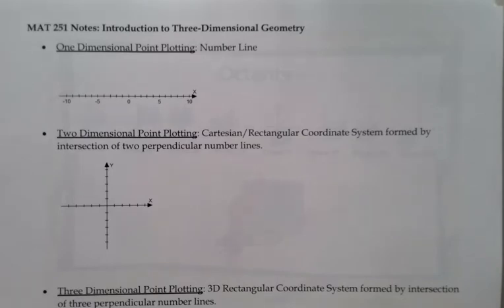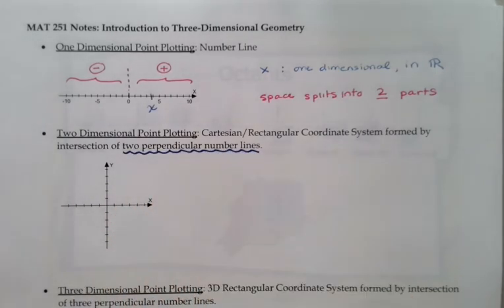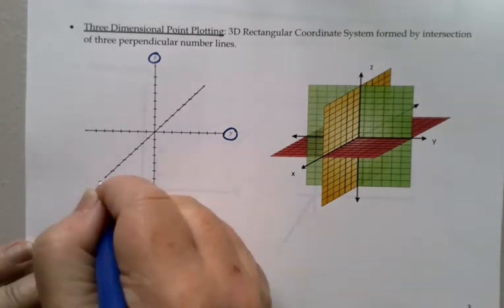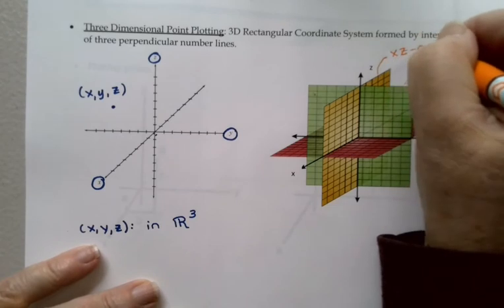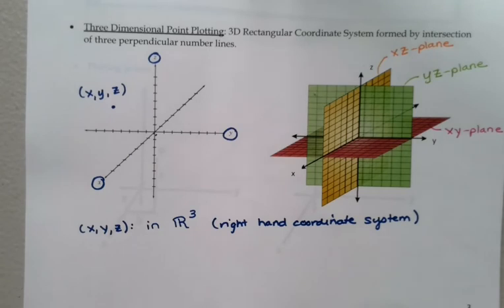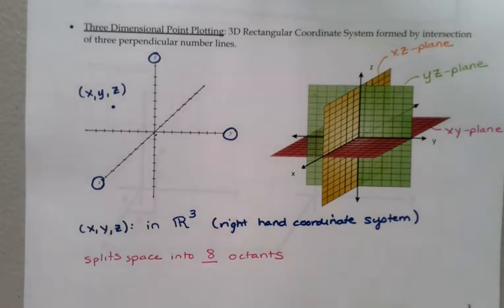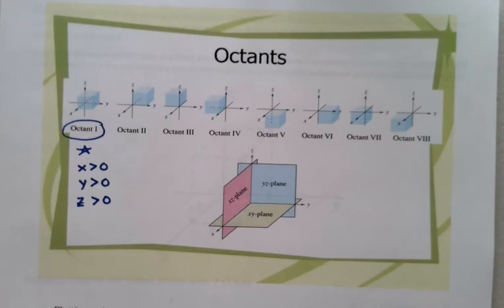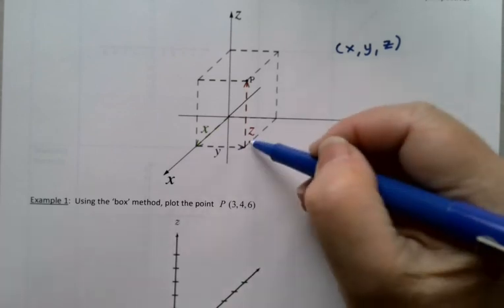MAT 251 Intro to 3D Geometry - Part 1